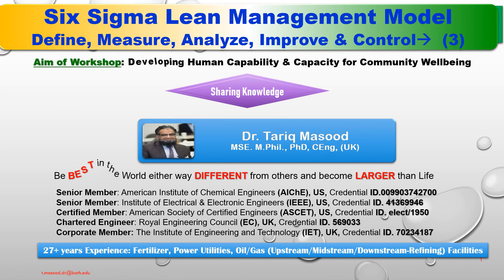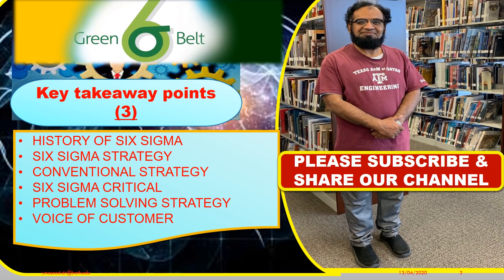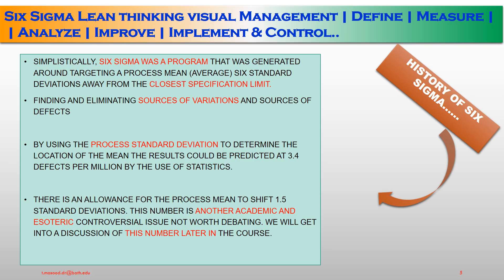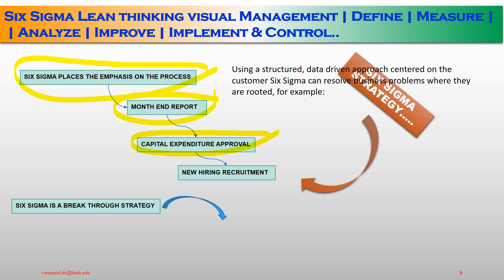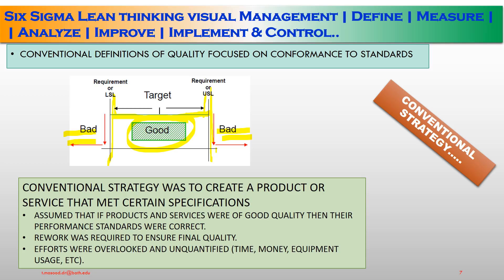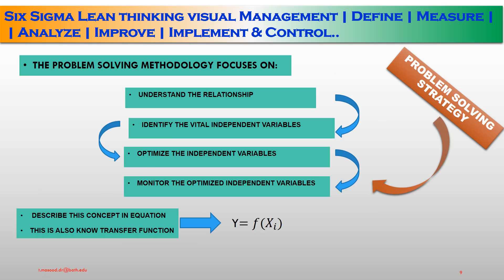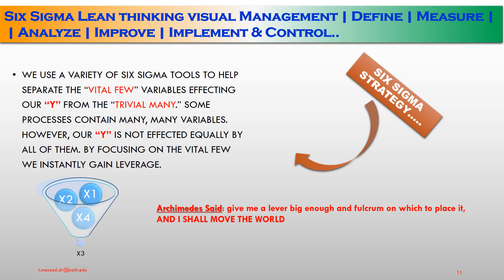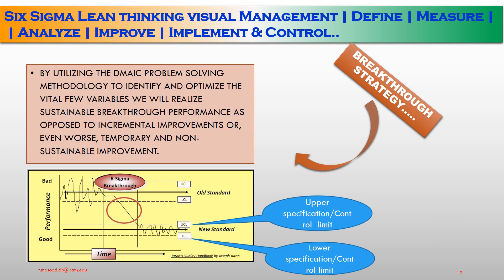Dr.Tariq Masood PhD | Six Sigma Lean Thinking Visual Management | Lecture No.3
Six Sigma Lean Thinking Visual Management | Define | Measure | Analyze | Improve | Implement | Control | By Dr.Tariq Masood MSE, M.Phil, PhD, CEng